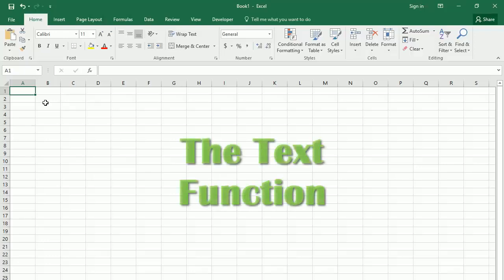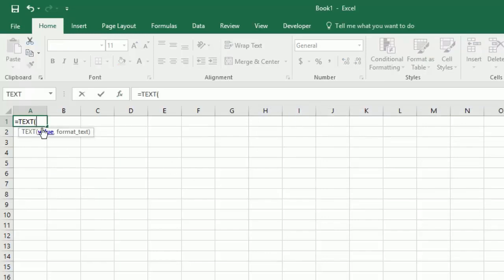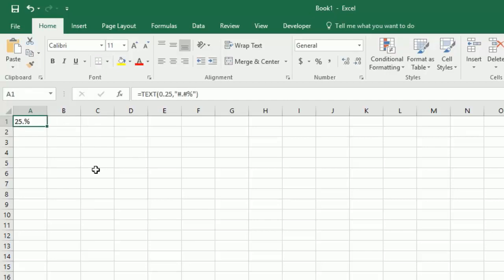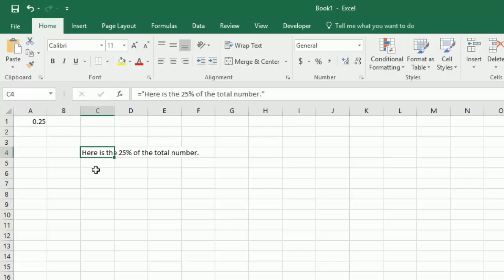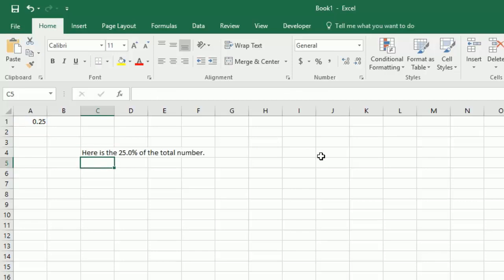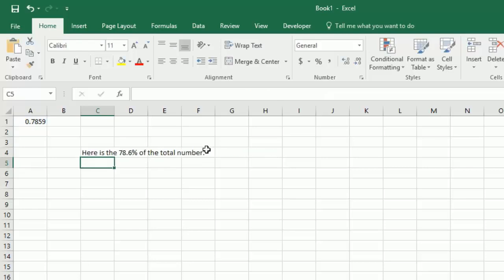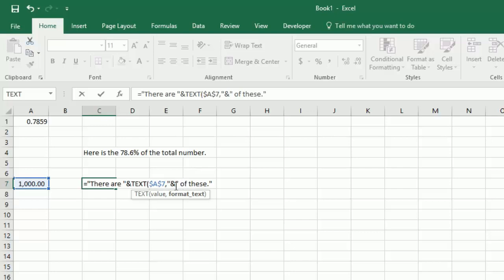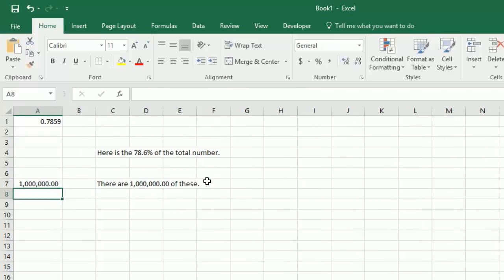236331 057 TEXT Excel at Microsoft Excel The Complete Beginner to Advanced Excel Mastery Cours